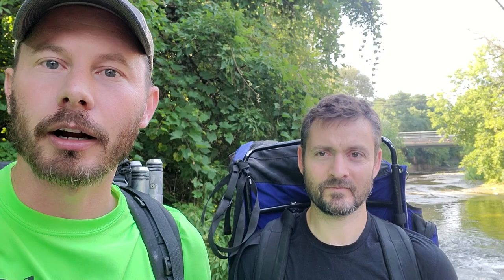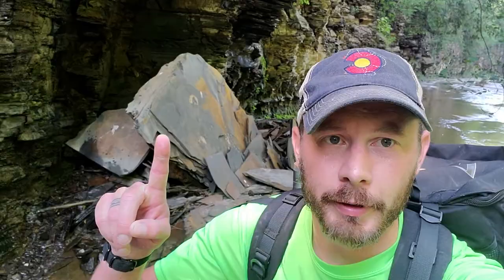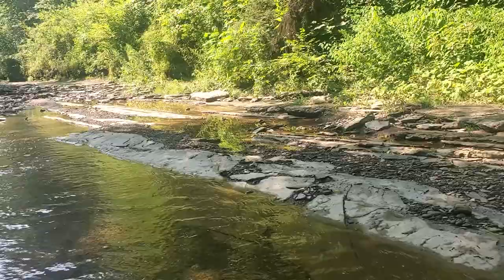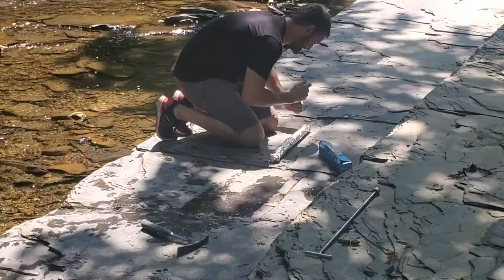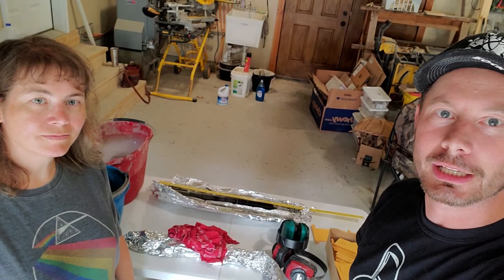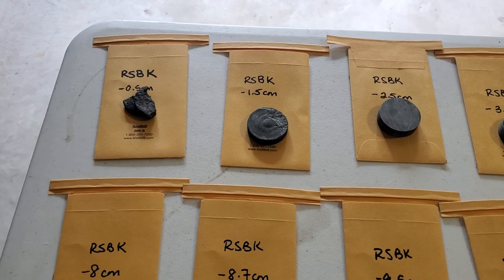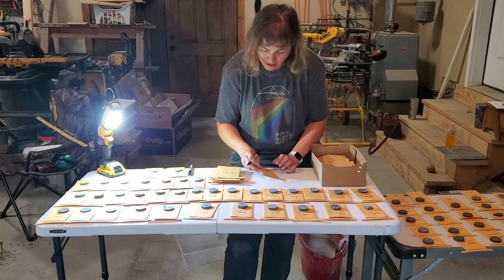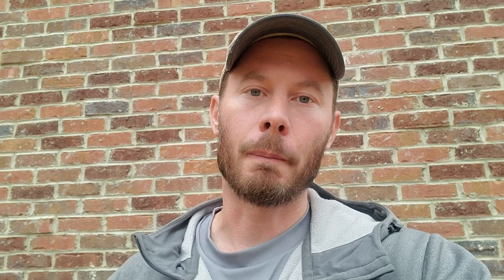Critical Mineral Exploration in the Dunkirk Shale - Episode 6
In this video we hike up Silver Creek in New York to the contact between the Hanover and Dunkirk shales.  We discuss pop-ups in the creek floor, the ideal creek floor material for walking, and why its confusing to stand on the Pipe Creek Shale on Walnut Creek in the town of Silver Creek. Then we jump over to the lab where Ashley and I show you how we cut up these cores when we get them back.